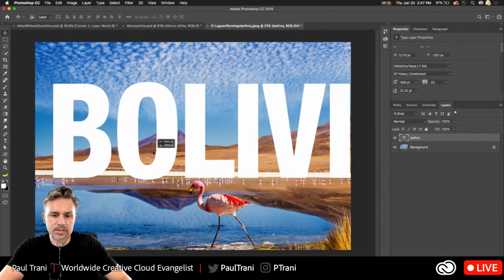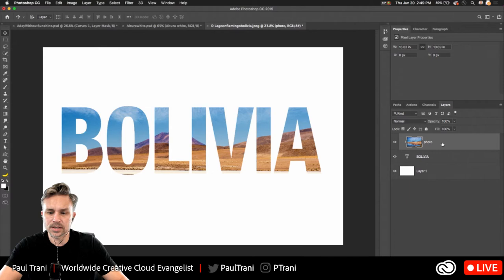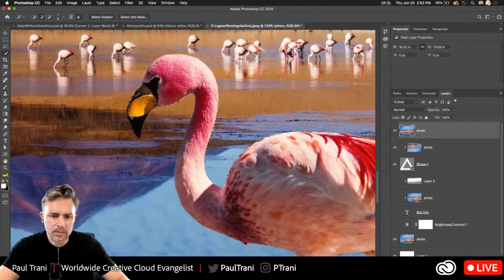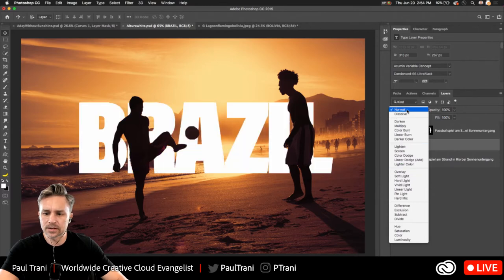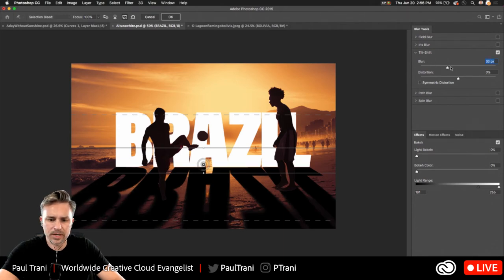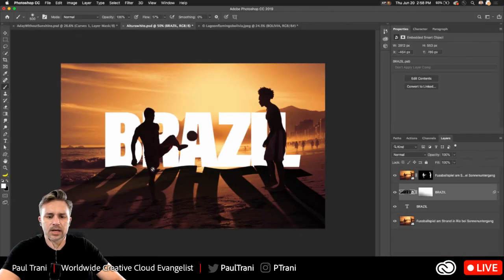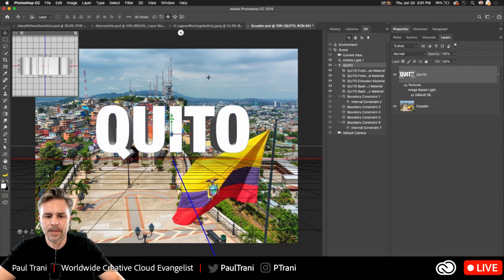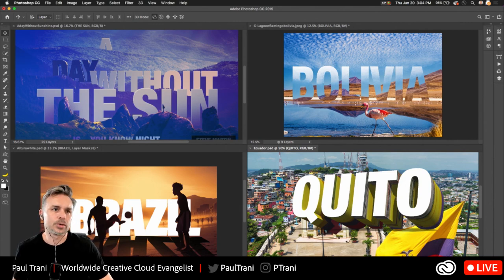Combining Text with Imagery in Photoshop